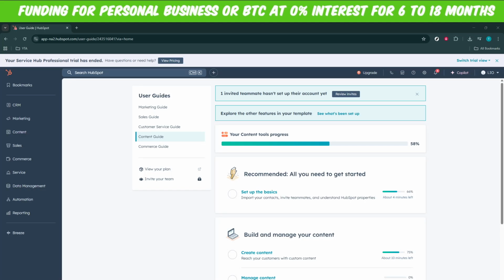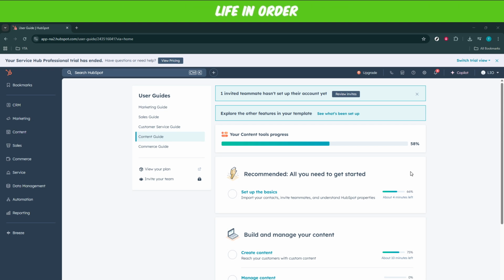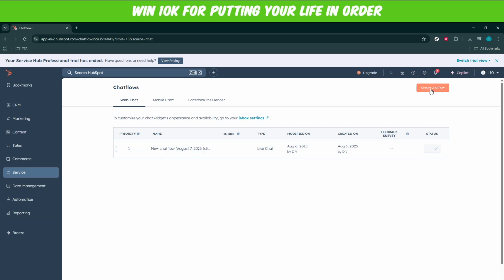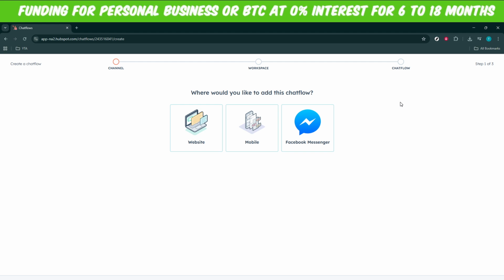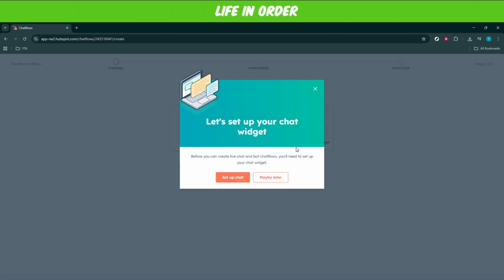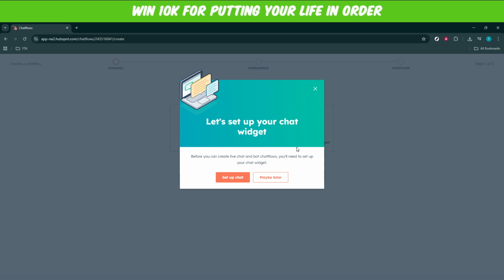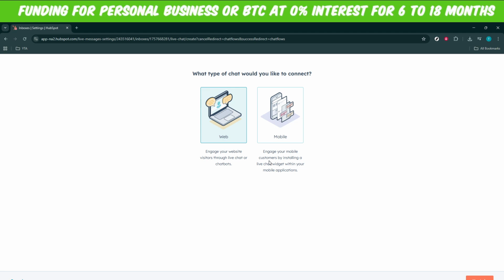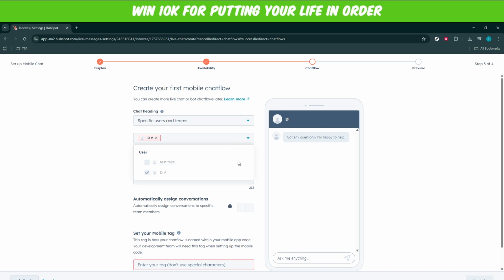How to Enable Chatflows for Mobile in HubSpot 2025